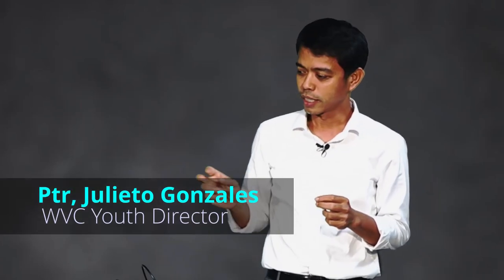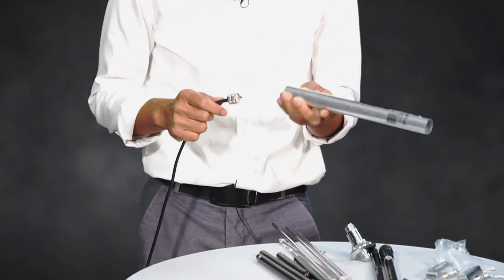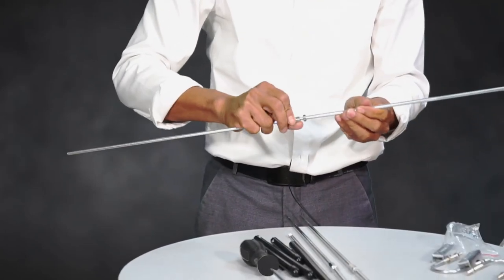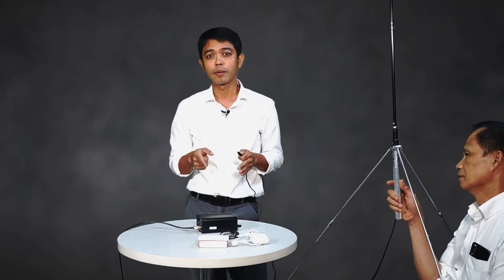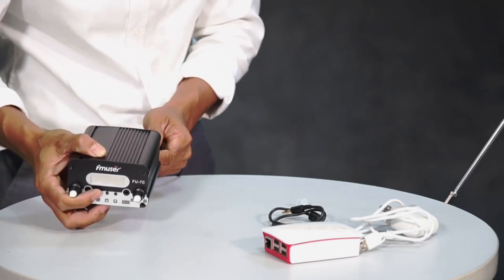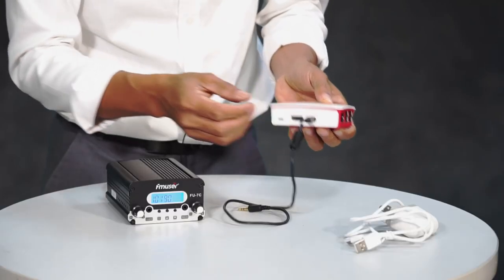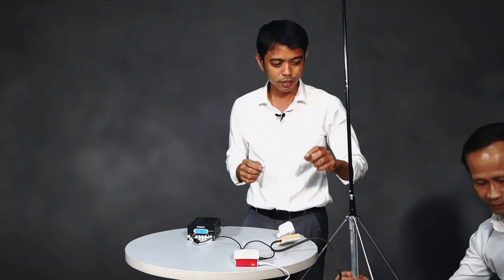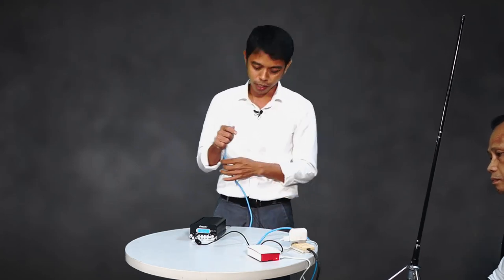Basic Radio Transmitter set up